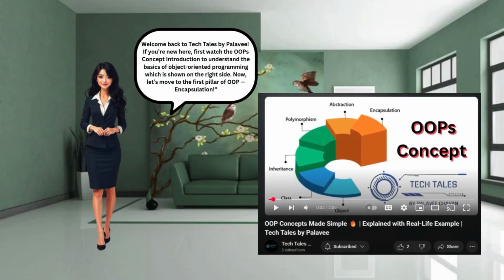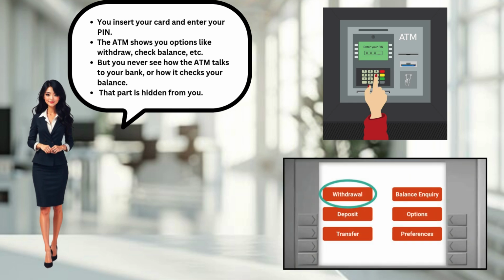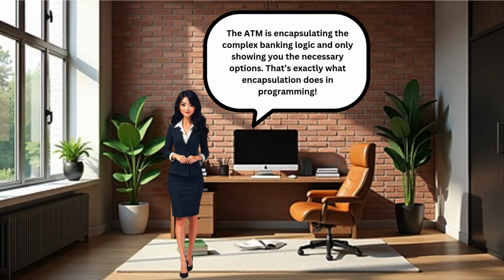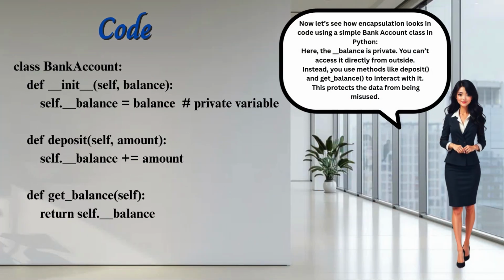Encapsulation in OOP 🔐 | Real-Life Example + Simple Python Code | Tech Tales by Palavee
Confused about Encapsulation in Object-Oriented Programming? 🤔
Don’t worry — in this easy and beginner-friendly video, we’ll break it down using a fun real-life example and simple Python code! 💻🍦

📌 What you’ll learn in this video:
✅ What is Encapsulation in OOP?
✅ Why Encapsulation is important
✅ Real-life analogy (ATM example 🏧)
✅ Simple Python code to understand how it works
✅ How it protects and organizes your code

This is the second video in our OOP series on Tech Tales by Palavee 🎥